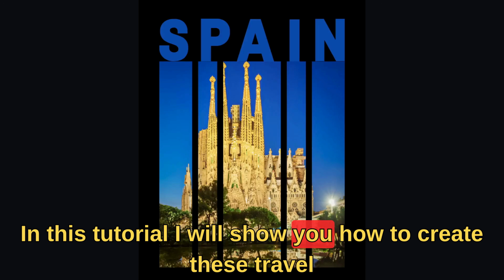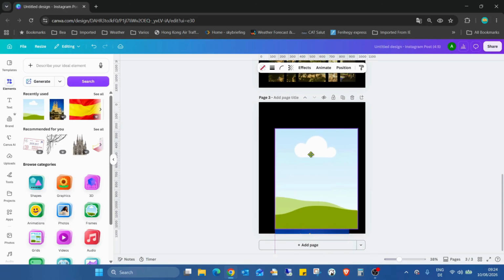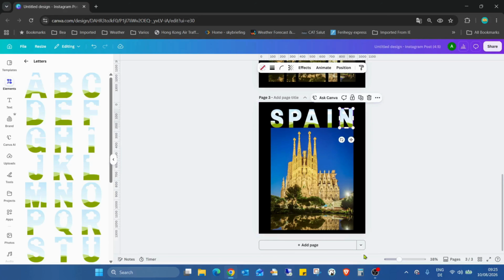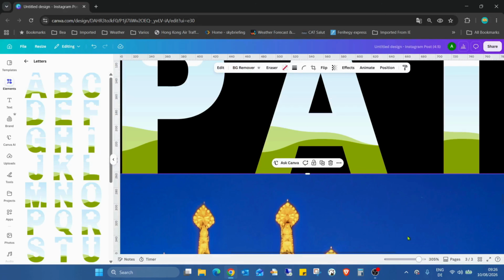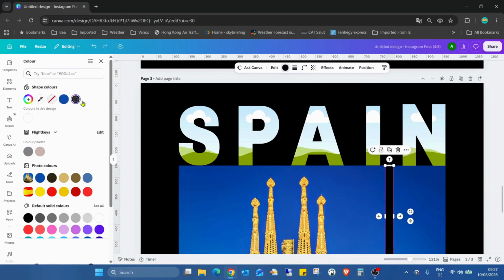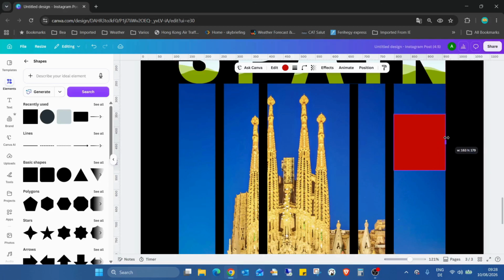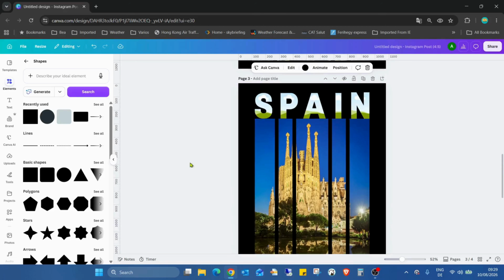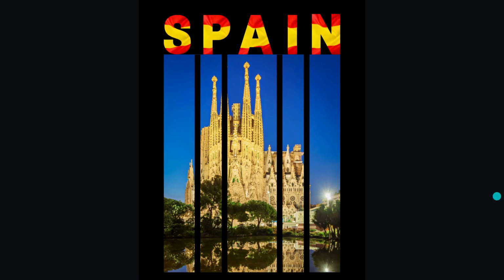How to Make a Trending Travel Poster in Canva Pro is not required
Create a trending travel poster in Canva with this easy step-by-step tutorial — and the best part is, Canva Pro is not required. Learn how to turn your favorite destination or travel photo into a bold, stylish poster that looks perfect for social media, wall art, gifts, travel branding, or digital projects.

In this tutorial, you’ll learn how to:

Choose the right poster size and start with a free Canva layout.

Add your travel photo, destination name, maps, icons, and travel-inspired graphics.

Use colors, fonts, shadows, layers, and creative effects to make your design stand out.

Create a professional-looking poster that’s ready to download, share, or print.

Whether you’re designing a poster for Paris, London, Bali, New York, or your own hometown, this simple Canva method will help you create a unique design without advanced skills or paid features. Follow along and transform your travel inspiration into a poster people will want to stop and look at.

Happy designing! 🎨🚀